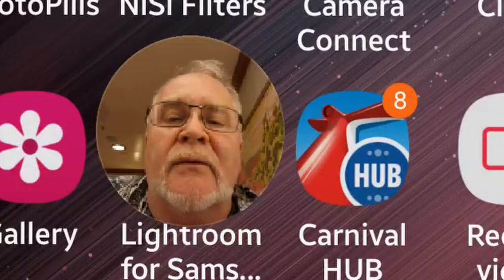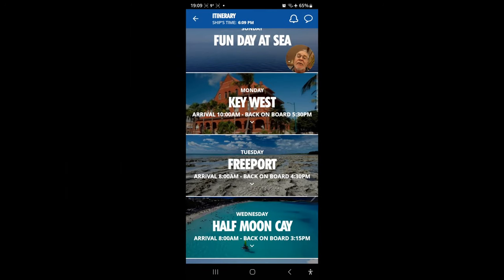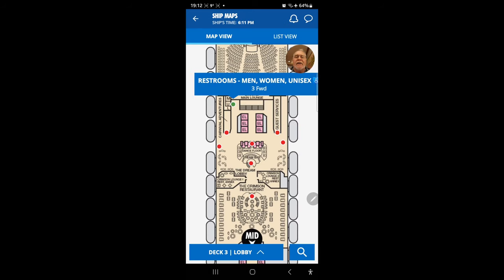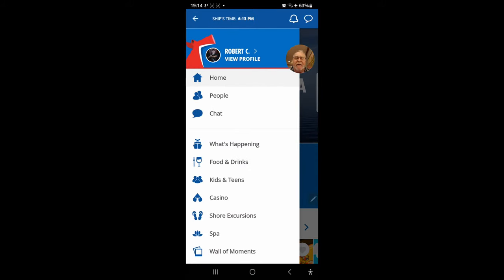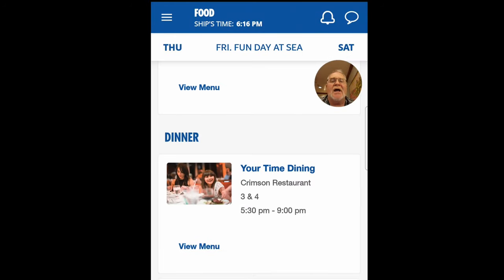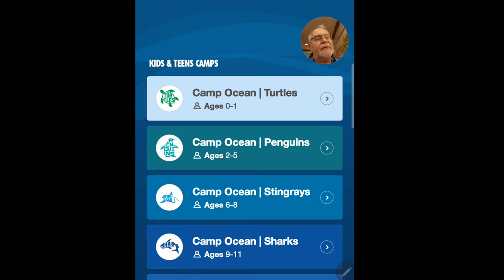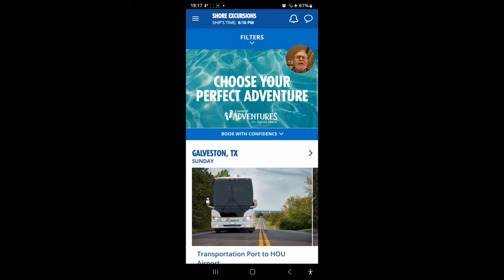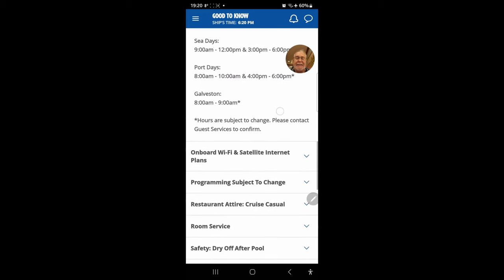HOW TO USE THE CARNIVAL HUB APP/GREAT TIPS FOR NEW CRUISERS!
Ahoy everybody! Although the Carnival HUB app is not new, it may be new to some of you and it is becoming a more integral part of your Carnival Cruise experience. From finding your mandatory muster station, to checking in to dine, to even locating the restrooms. this app is a very important tool when choosing to cruise on a Carnival ship.
We are Rob & Jan Can Cruise, and when we aren't doing vanlife as @RobandJanCanVan, we are living our best life on a cruise.